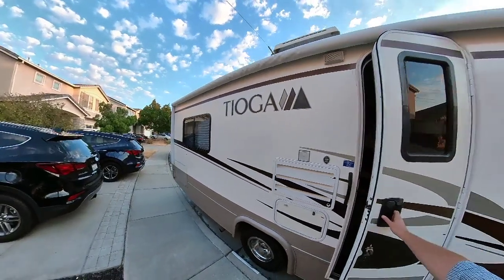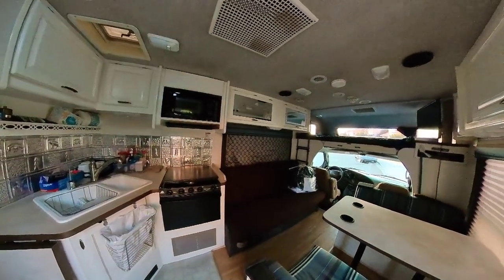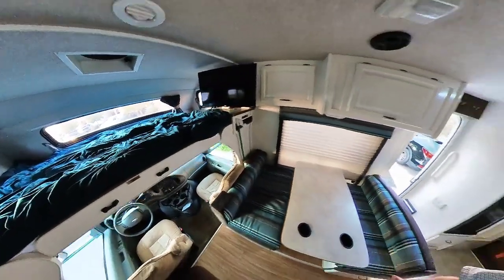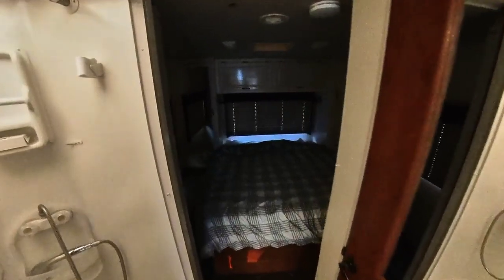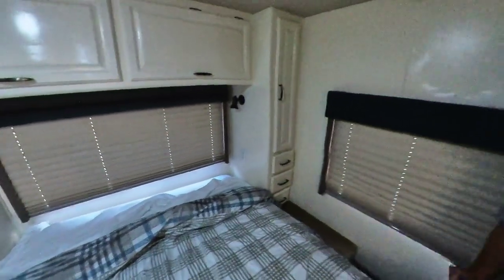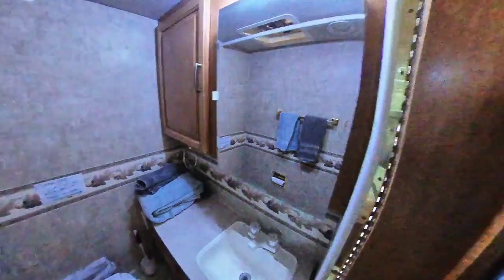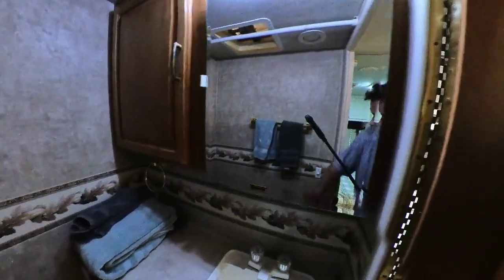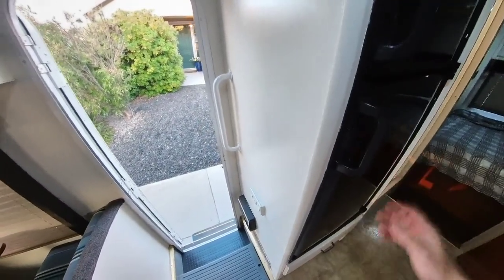Outdoorsy RV Tour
The name says it all, Outdoorsy RV Tour.  This is an RV we rented.